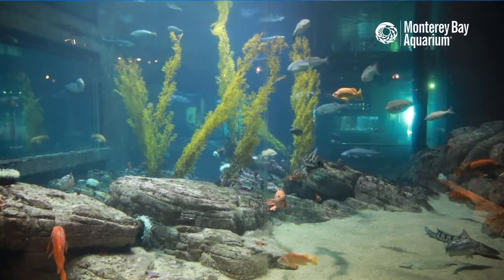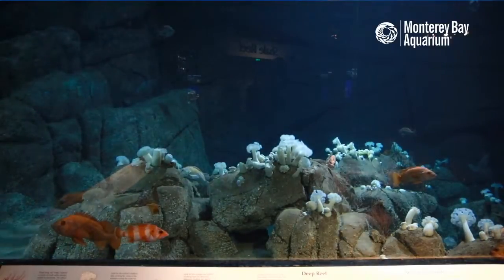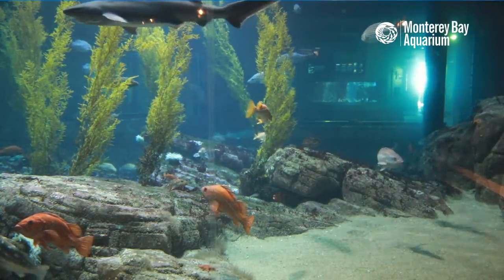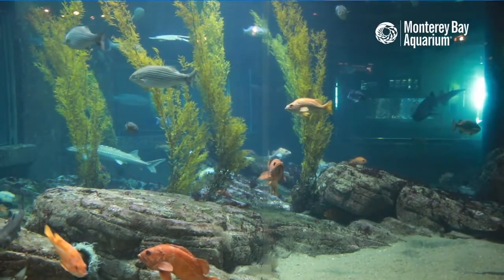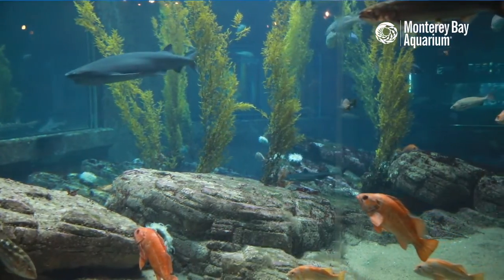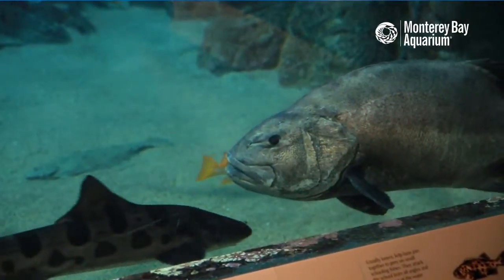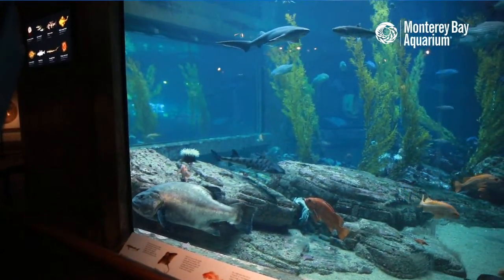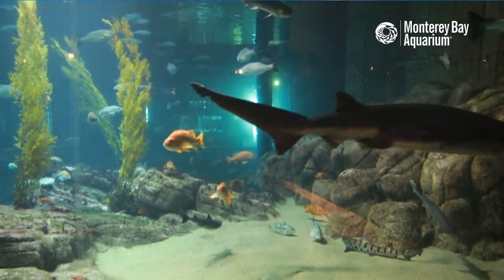Waking up with some sharks and other fishes of the Monterey Bay! | Live From Monterey Bay!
Good morning YouTube! Let's check out our Monterey Bay Habitats exhibit and its sharks, fishes and distinct ecological zones representing the diversity of wild Monterey Bay!

Join Patrick and Emily on the social media team as they discuss the magical appearance of the TIGER ROCKFISH!!, the recovery of the rockfish fishery and how to tell giant sea bass ladies from gents!